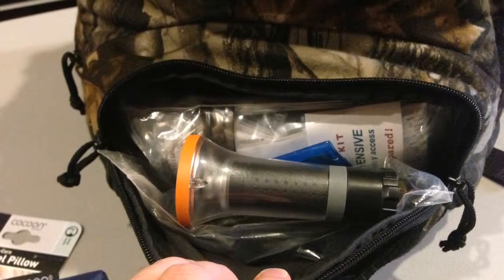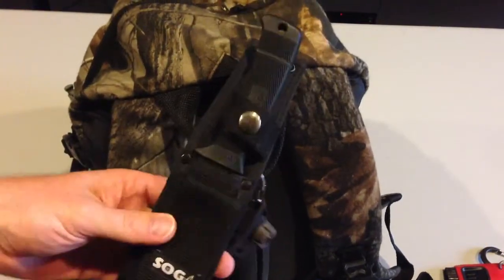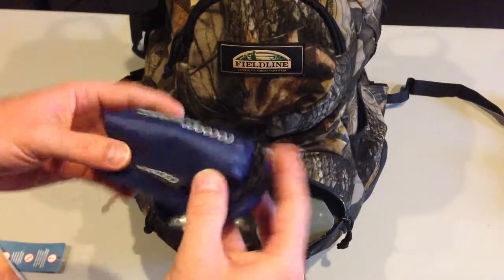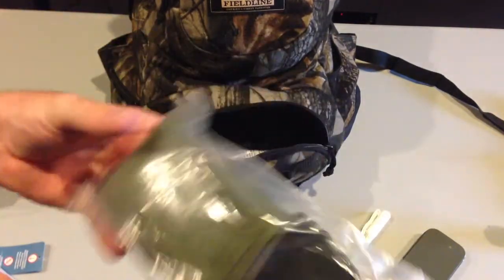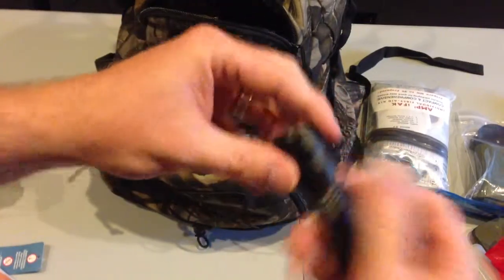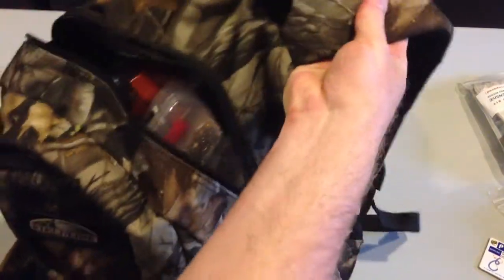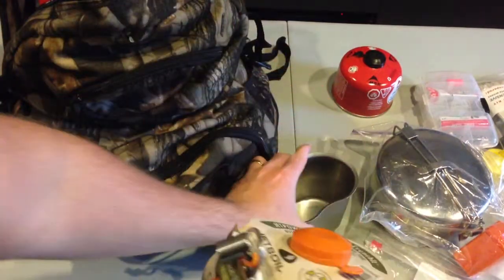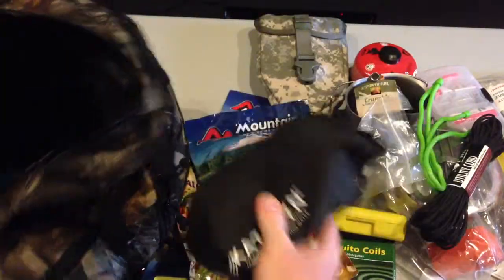Backback Review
This is the setup that i take with me out into the field. Enjoy the video.